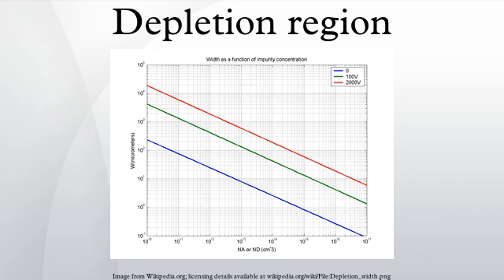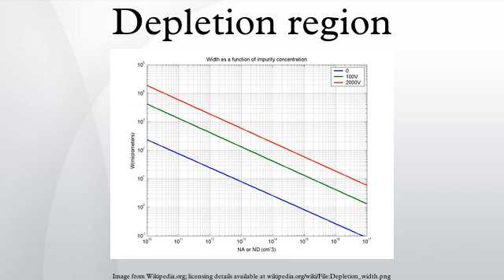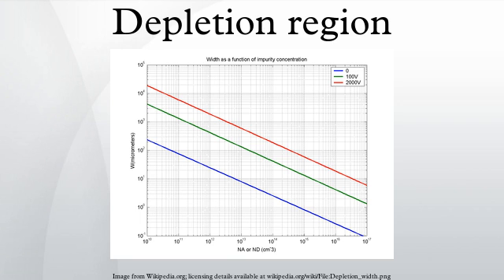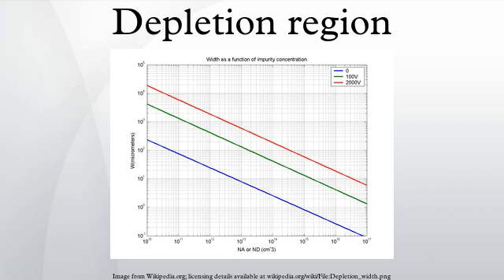Depletion region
In semiconductor physics, the depletion region, also called depletion layer, depletion zone, junction region, space charge region or space charge layer, is an insulating region within a conductive, doped semiconductor material where the mobile charge carriers have diffused away, or have been forced away by an electric field. The only elements left in the depletion region are ionized donor or acceptor impurities.
The depletion region is so named because it is formed from a conducting region by removal of all free charge carriers, leaving none to carry a current. Understanding the depletion region is key to explaining modern semiconductor electronics: diodes, bipolar junction transistors, field-effect transistors, and variable capacitance diodes all rely on depletion region phenomena.